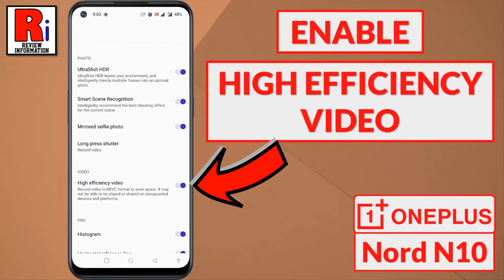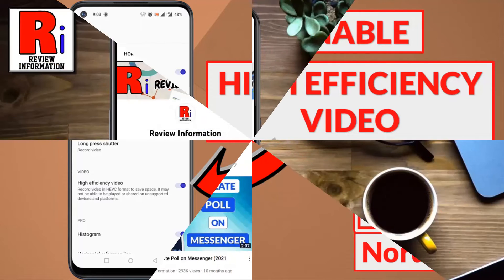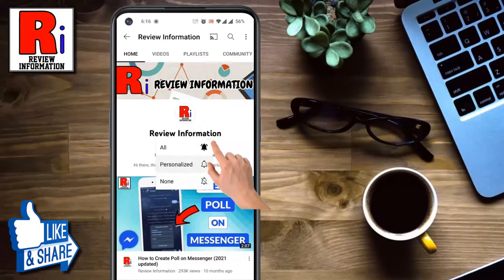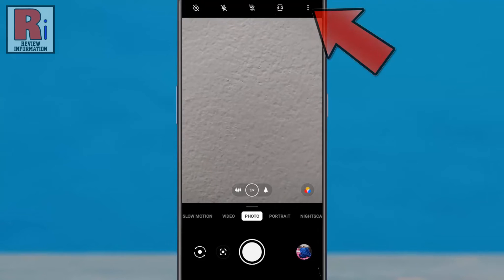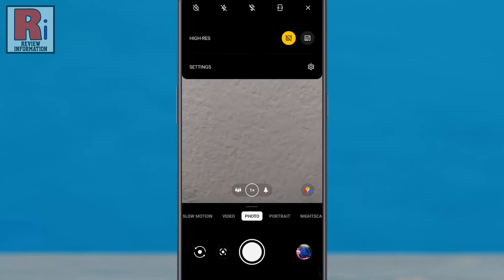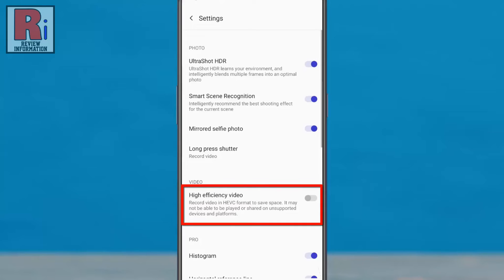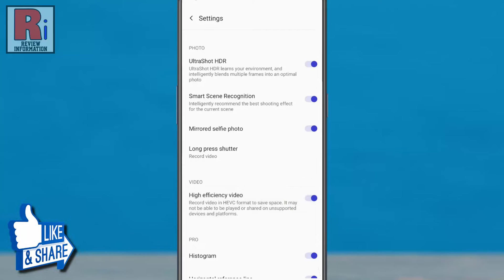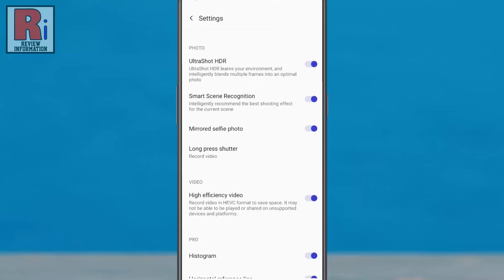How to Enable High Efficiency Video in OnePlus Nord N10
In this video I will show you, How to Enable High Efficiency Video in OnePlus Nord N10.

Launch the camera app. Tap the three dots from the top right corner. From the resulting menu, select settings. Under video section you will see the option, high efficiency video. Simply toggle the slider to enable this.

From now on, videos will be recorded in H E V C format to save space. Keep in mind that, these videos may not be able to be played on unsupported devices.